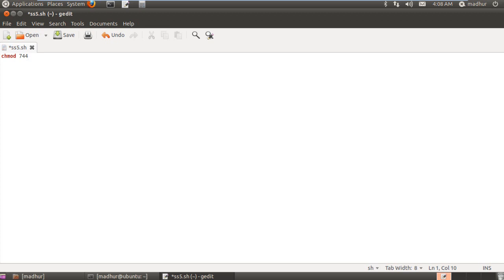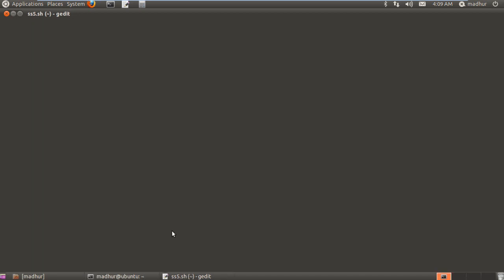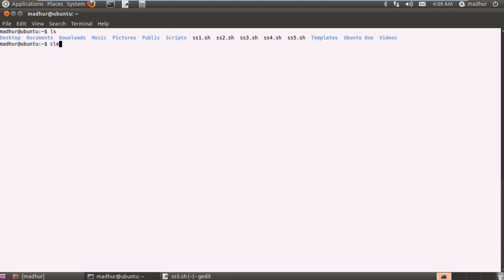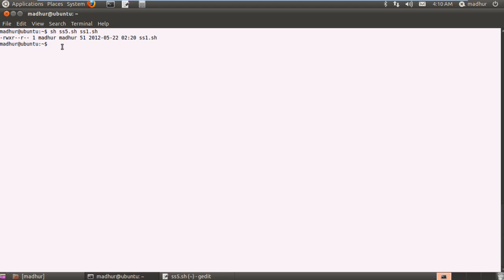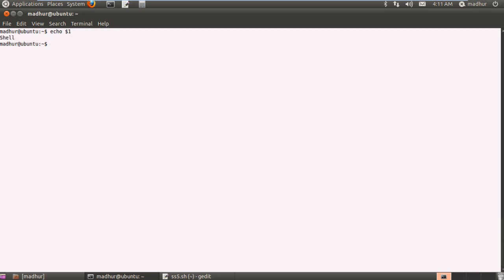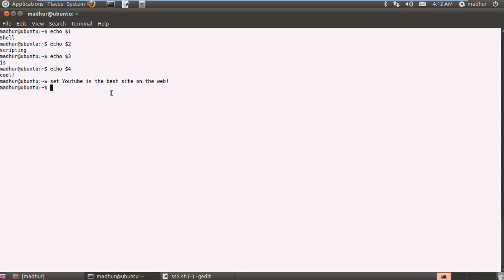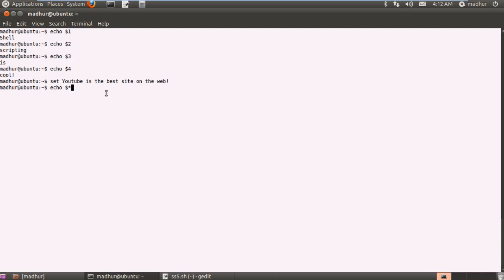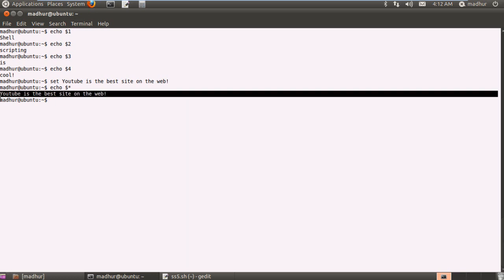Shell Scripting Tutorial-20: More On Positional Parameters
In this tutorial we'll discuss positional parameters in greater detail, we'll also check out the 'set' command and see how it can help us assign values to our positional parameters.